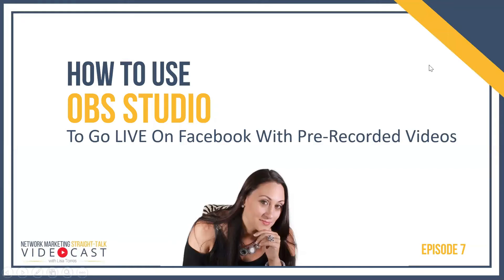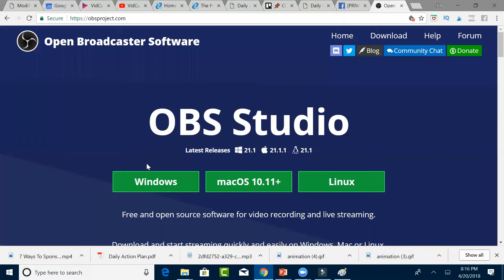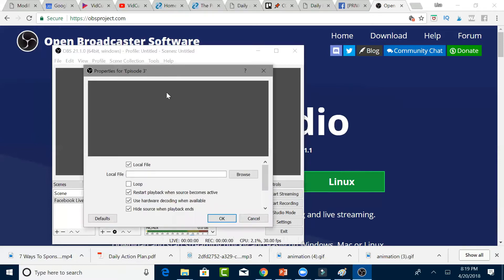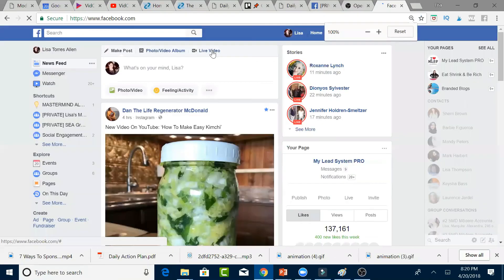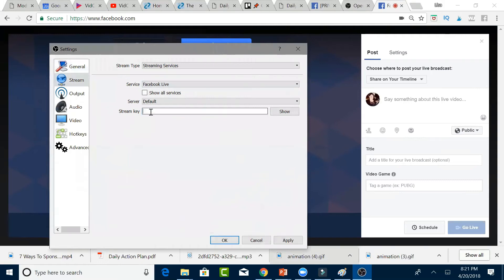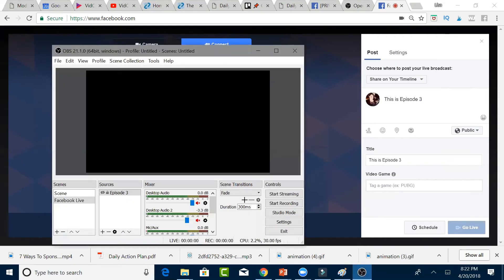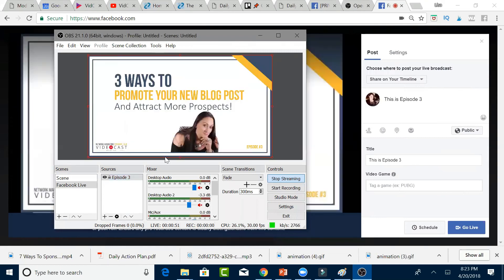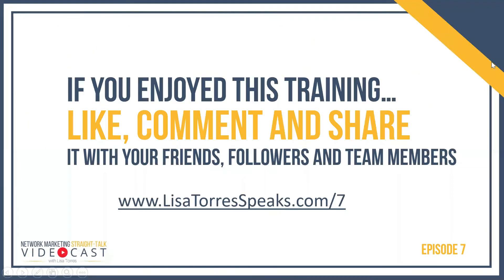How To Use OBS Studio To Go Live On Facebook With Pre-Recorded Videos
In this video, I'm going to share with you How To Use OBS Studio To Go Live On Facebook With Pre-Recorded Videos.

If you're struggling with going LIVE because maybe you feel uncomfortable, this will help you!

Going LIVE on Facebook is a great way to get your message out there and provide great content for your audience so they can learn to know, like and trust you.

How to Use OBS Studio (Beginners Guide)
How to RECORD using OBS Studio - A Beginners Guide
OBS Studio Tutorial 2018 (Make Your Streams Look Pro)
How to Use OBS Studio to Record Screen 2018